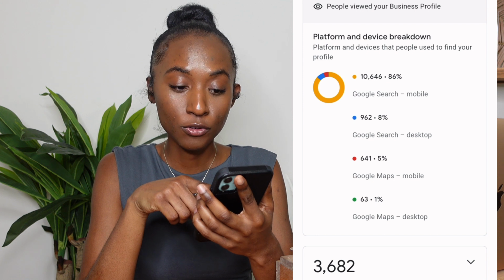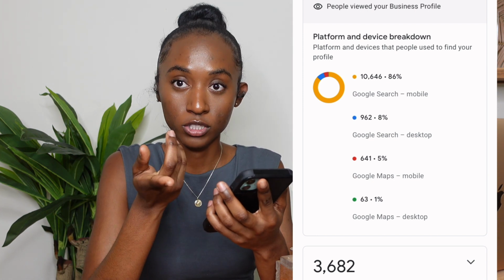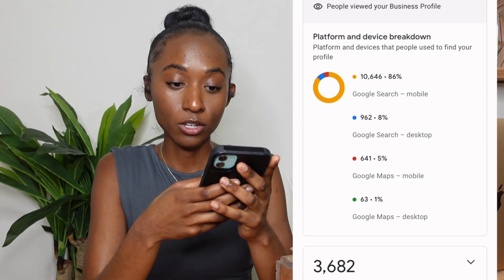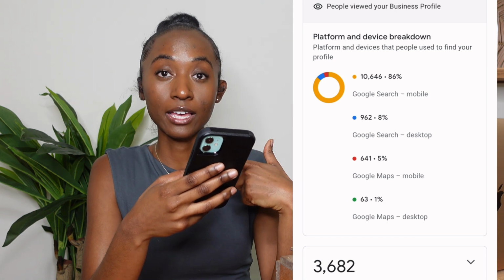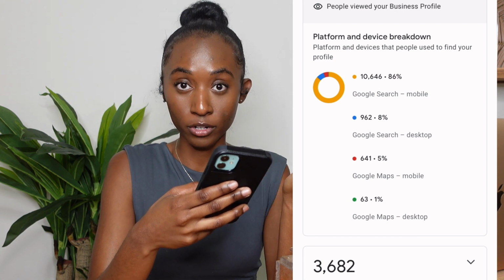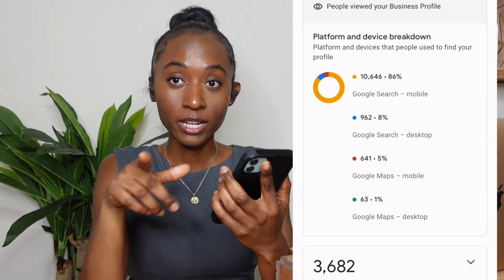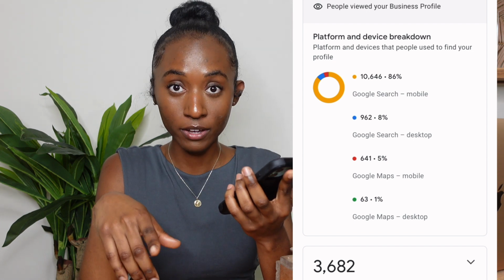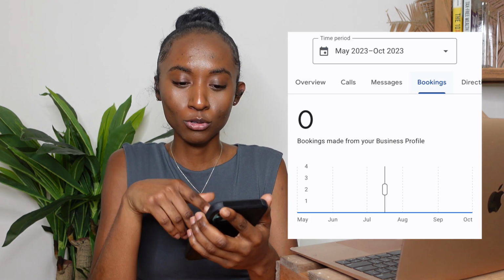How To Attract Customers /Clients FOR FREE using Google My Business Software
If you don't have a FREE google profile you are truly missing out! In the few months of me having one as a service provider I have gained thousands of interactions with my business spending NO MONEY ! Branch out from just advertising on social media and follow the tips in this video to attract more clients and customers.

Want advice on a business situation that you don't know how to handle?

Comment topics and or any advice you may need involving accounting, personal development, and business improvement: